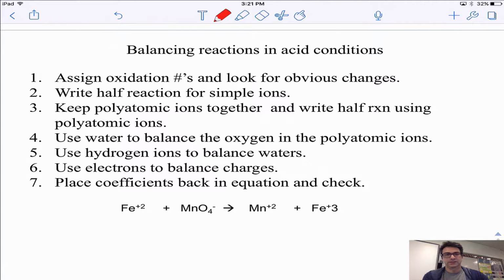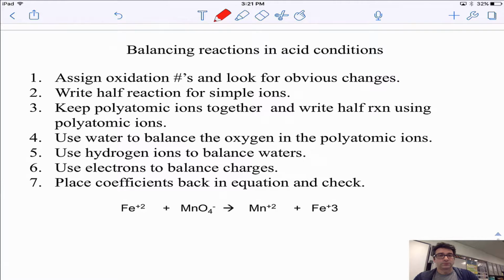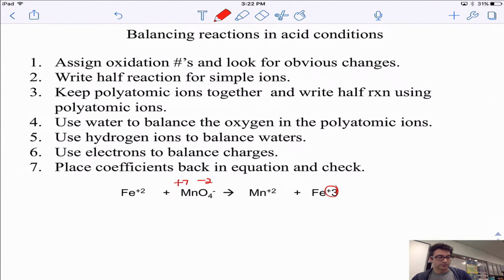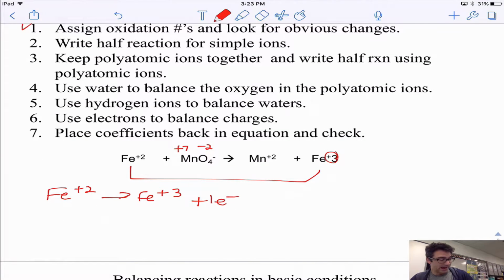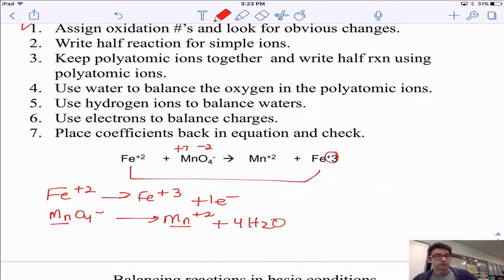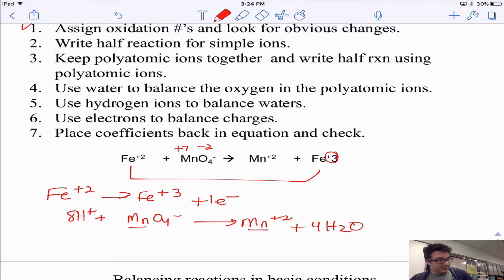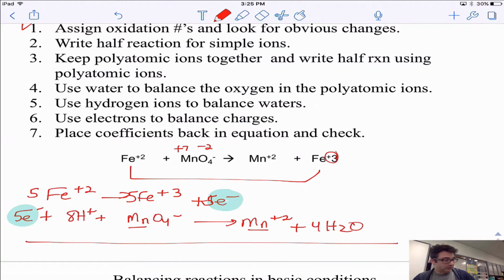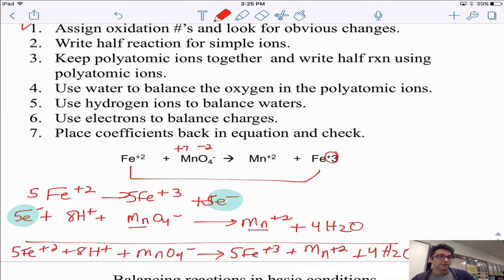NS-Honors Unit 14 Redox Slides 08-10